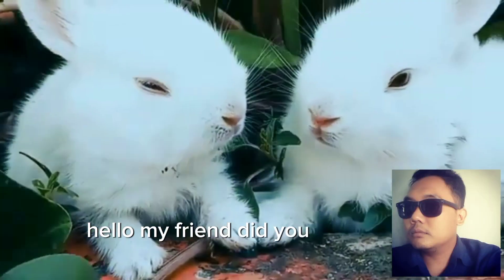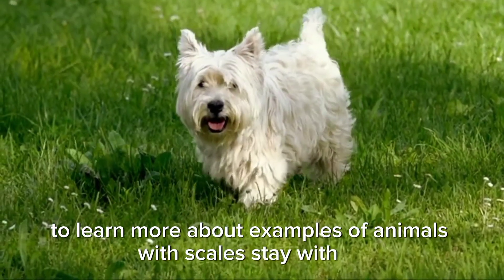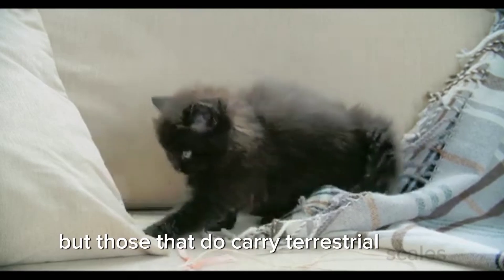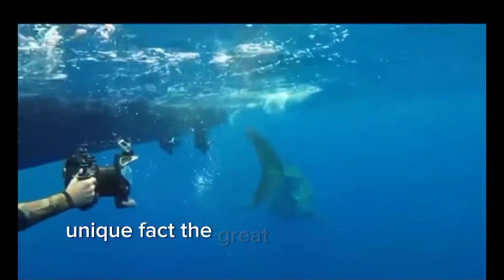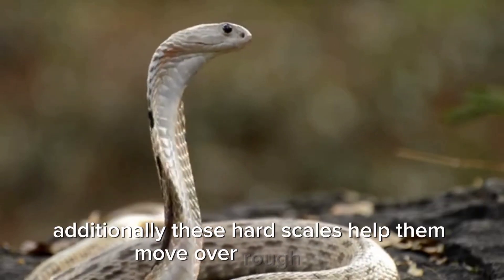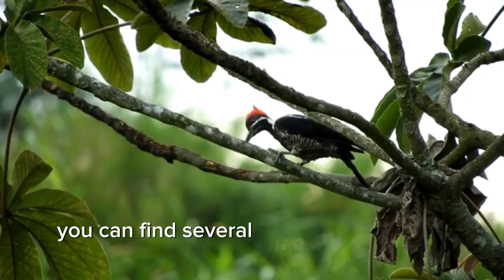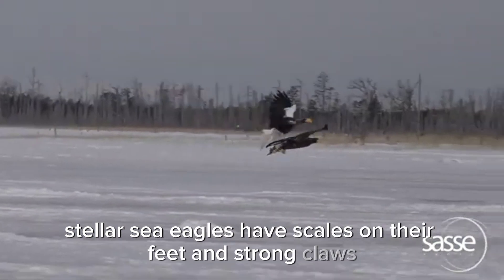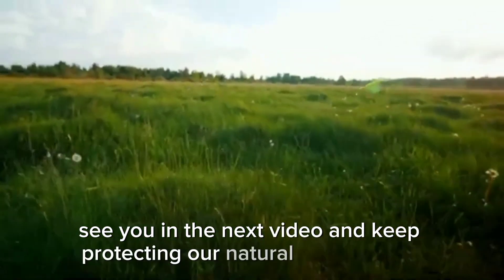"LIST OF SCALED ANIMALS – EXAMPLES AND EXPLANATIONS"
Welcome to WORLD IN SECONDS - Your Gateway to Knowledge! 📚

🌟 Explore the fascinating world of education and enlightenment with our thought-provoking videos. We're here to make learning exciting, engaging, and accessible to all. From science and history to art and technology, we dive deep into a variety of subjects to satisfy your curiosity.

🎓 Join us on a journey of discovery, where we break down complex concepts, share insightful tips, and provide in-depth tutorials. Whether you're a student, a lifelong learner, or just someone who loves to explore the wonders of the world, you'll find something for everyone here.

🔬 Let's unravel the mysteries of the universe, one video at a time!

Feel free to customize this description to match your specific channel's focus and personality.

Enjoy our informative YouTube content about educating the whole planet!  In this video, we explore the geology, biodiversity and mysteries hidden within our planet.  Discover interesting facts about the layers of the earth, biodiversity and fascinating natural phenomena.  Watch and gain new understanding about the wonders that exist on our planet!
 Find other interesting new things on the WORLD IN SECONDS channel.  Thank you very much for your visit and the support you have provided.